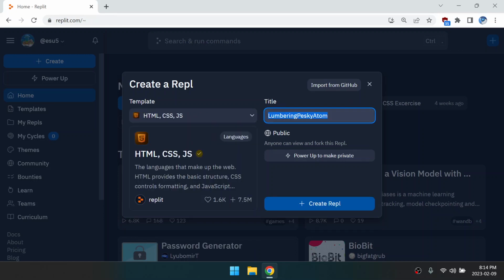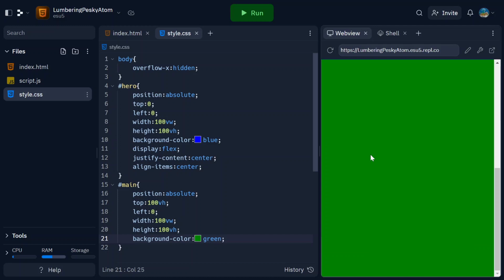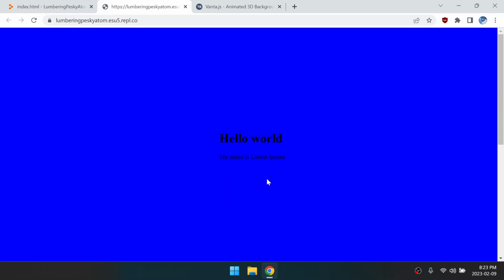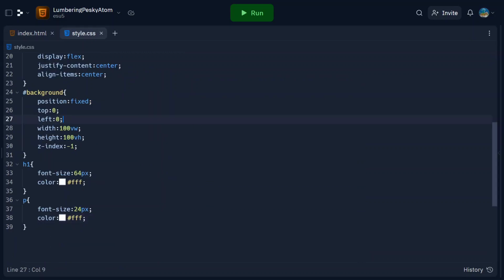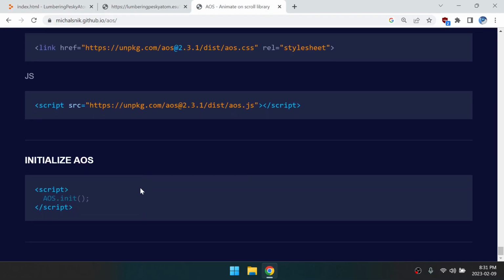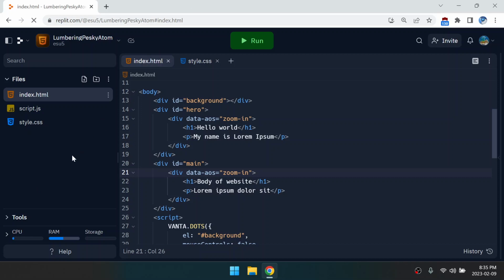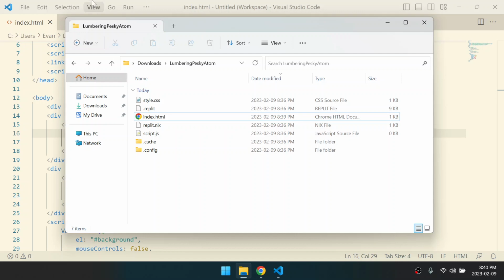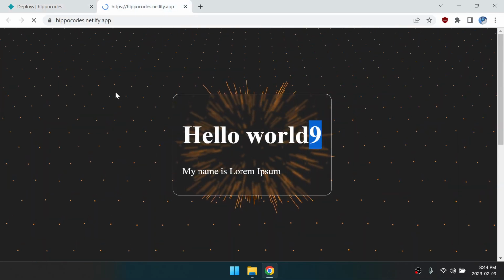CodeReach 2023 - Week 7 Review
Sorry about the technical difficulties that we had in class today. I've recorded myself going over how to add Vanta.js and AOS.js to your website as well as deploying it to Netlify, so hopefully this video will clear up any confusion.